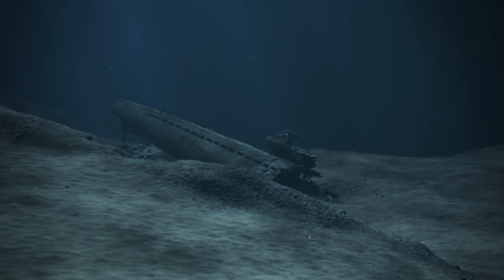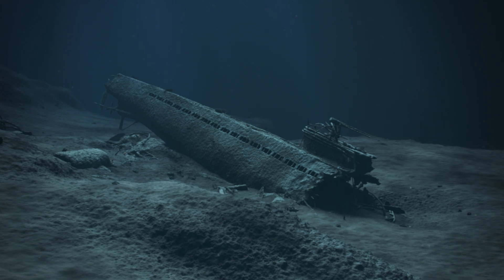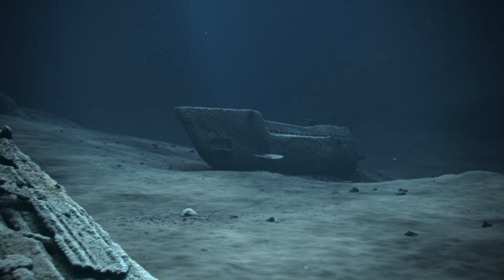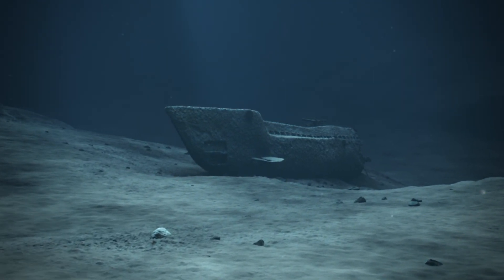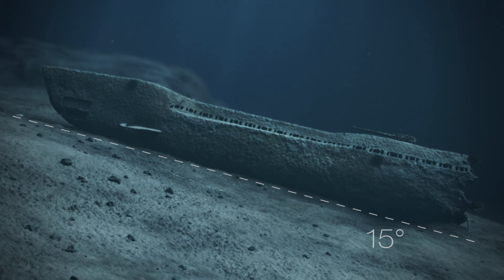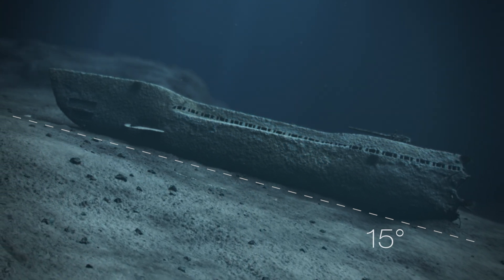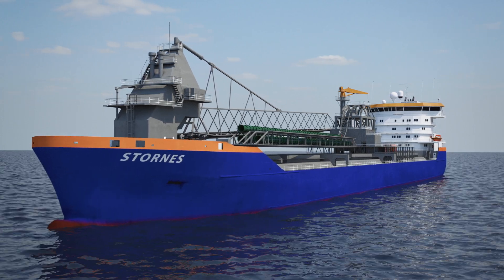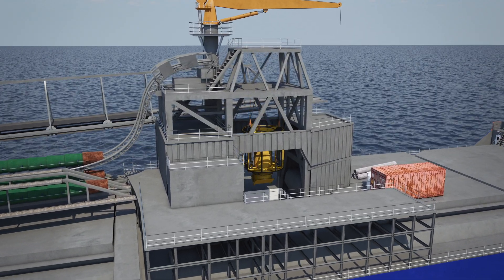U-864, animation of the project outside Fedje, Norway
NGI is heavily involved in securing the old, sunken submarine from WWII. The Norwegian Coastal Administration produced this animation to show the enormous project on the seabed off the coast of Norway.
Video courtesy of: Norwegian Coastal Administration/Kystverket